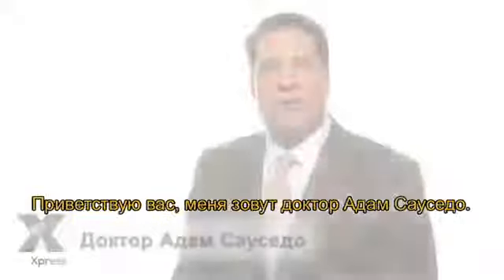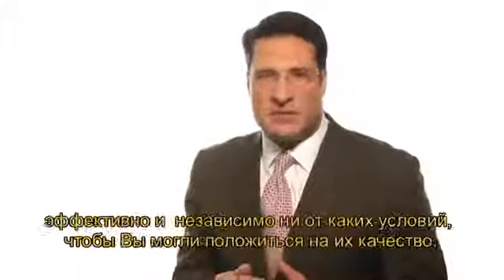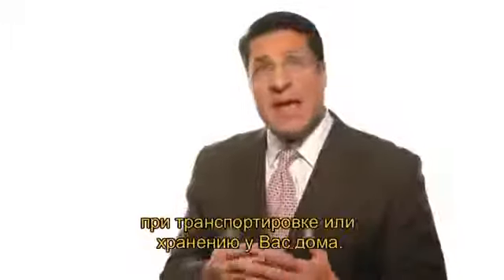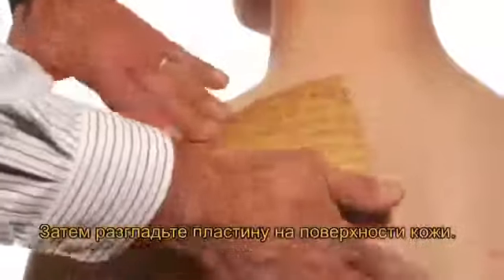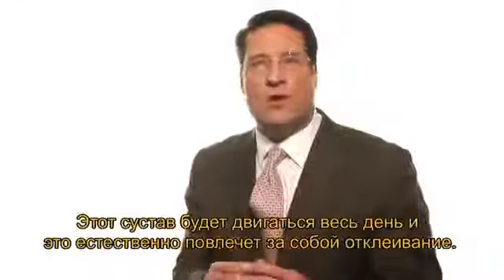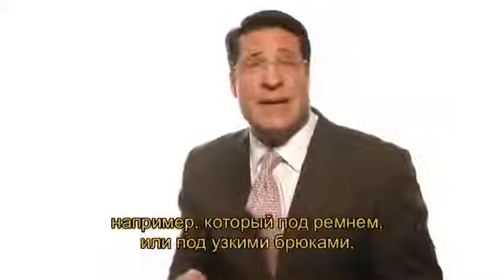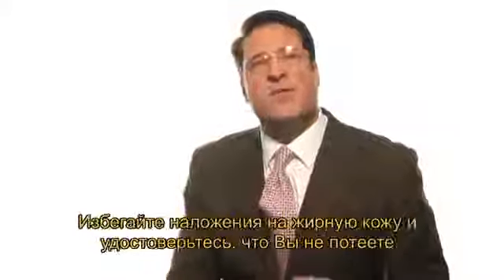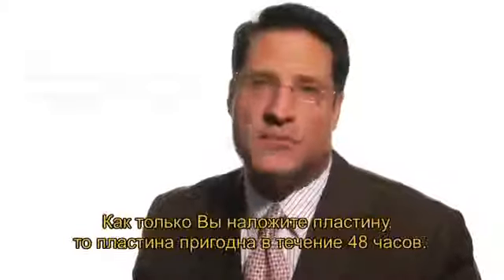Как правильно накладывать пластины PowerStrips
ИНСТРУКЦИЯ по применению PowerStrips от компании FGXpress, Как правильно накладывать наклеивать пластырь пластину Пауэр Стрипс